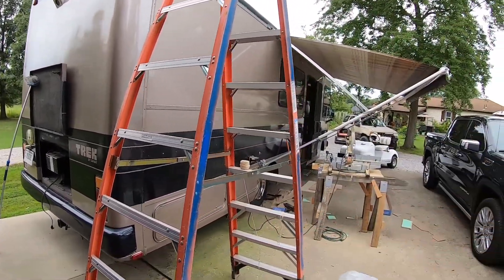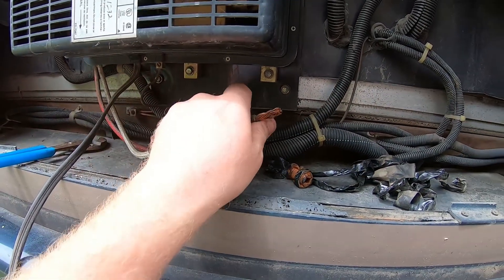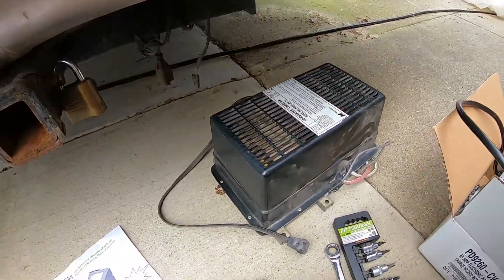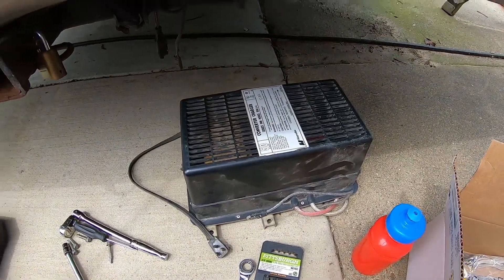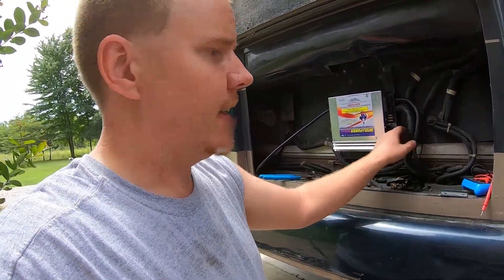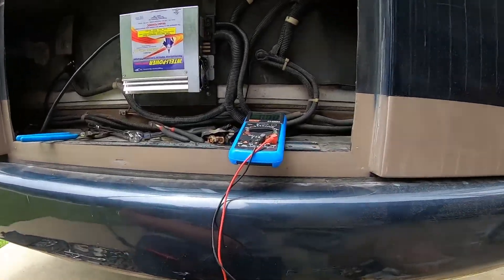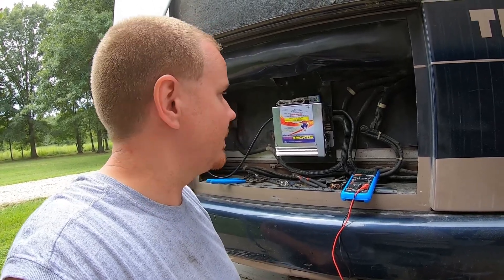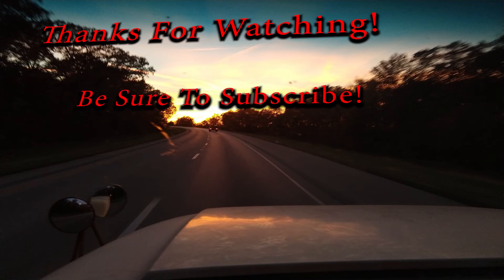RV Inverter Charger Upgrade - MagneTek to Progressive Dynamics PD9260CV - Safari Trek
Today, I go over upgrading an older model RV's charger/converter to a "smart" style charger.  This specific RV had a 50a MagneTek unit that charged at full voltage any time the RV was plugged into a power source (generator, shore power, etc).  I swapped that out for a 60a unit from Progressive Dynamics that utilizes a 4 stage charging system that is microprocessor controlled.  Instead of pushing full voltage at all times, it drops back to a safe voltage for maintenance once the batteries are full eliminating the risk of battery boiling, etc..   extending battery bank life.

The specific model I installed is a Progressive Dynamics PD9260CV but they offer several other models with different ratings.